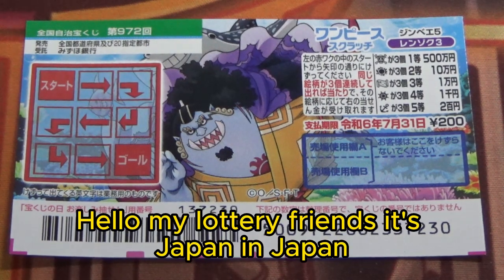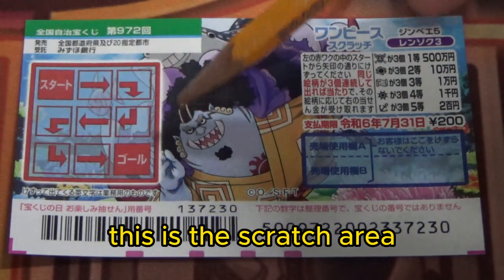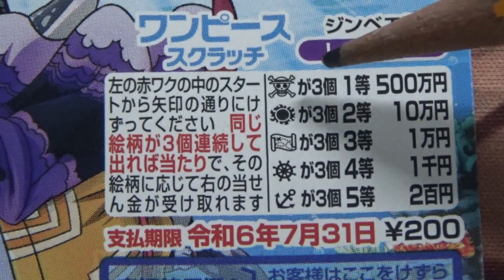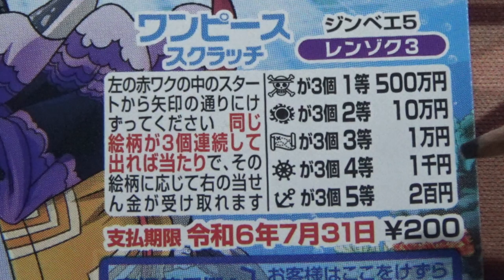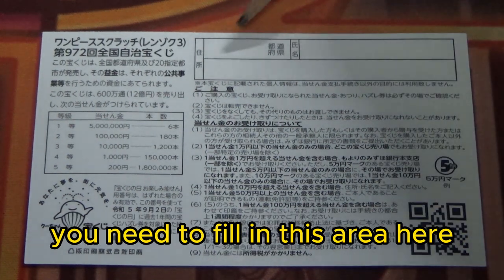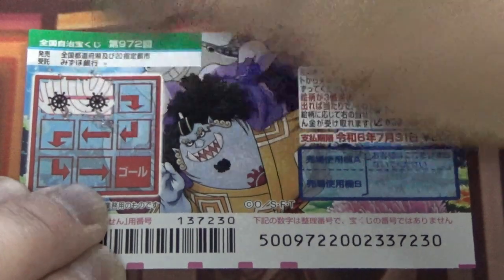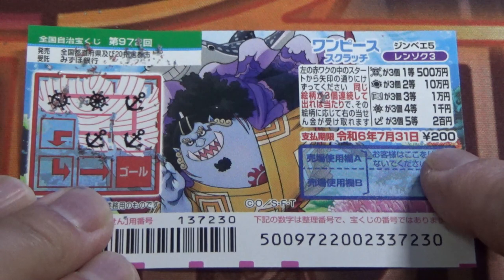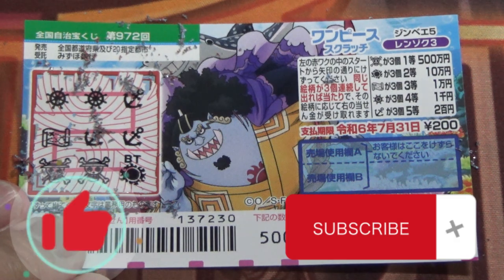How to play ONE PIECE Scratch 972 -jackpot 500万円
第972回

ワンピーススクラッチ ジンベエ5 レンゾク3

１等
500万円
1枚 200円
発売期間
7/12～8/1